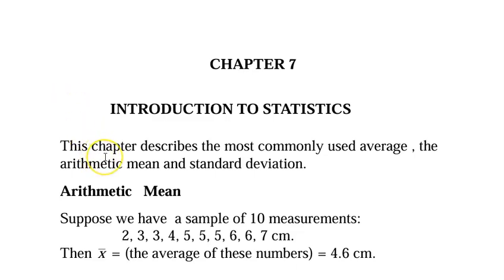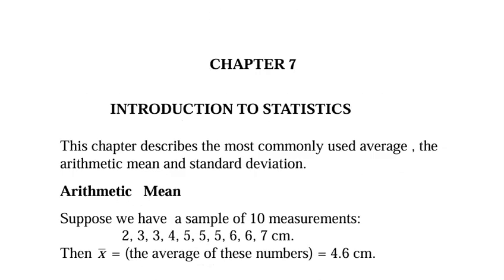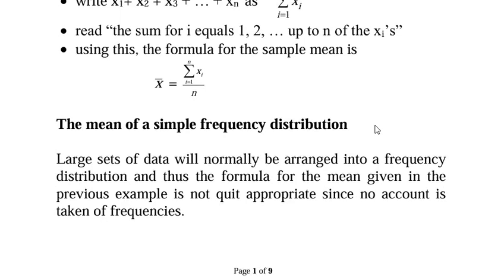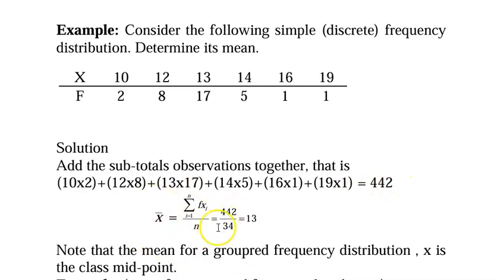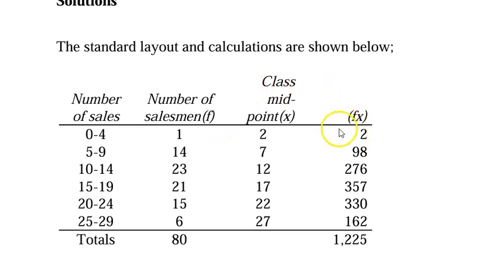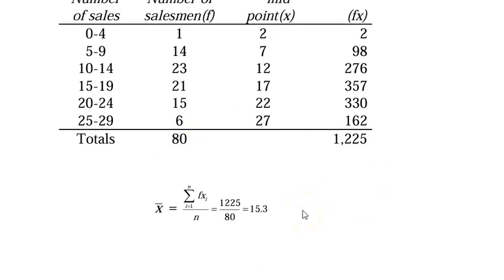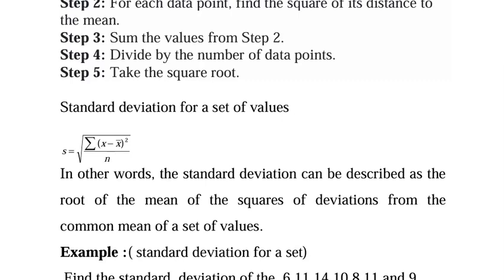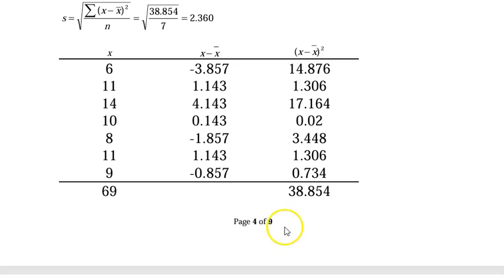introduction to statistics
this video is an introduction to statistics
introduces stastical measures i.e the mean, variance, standard deviation
to join our extra-lessons